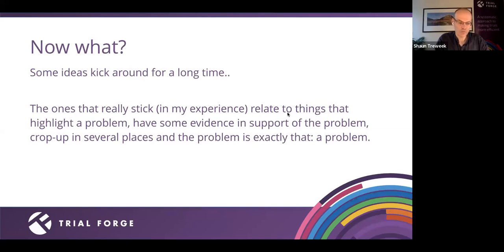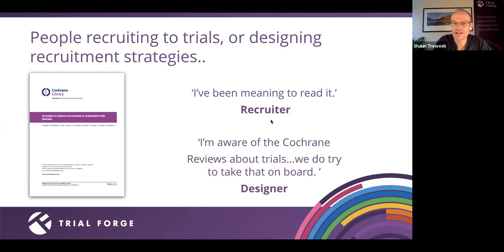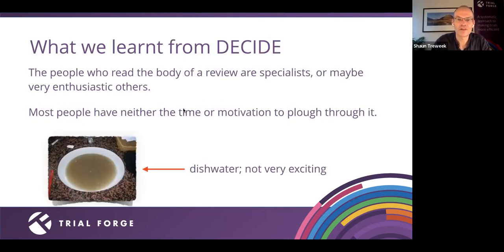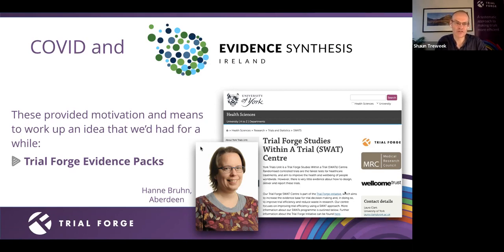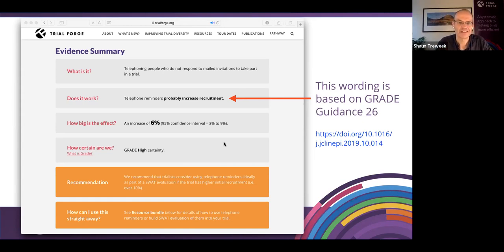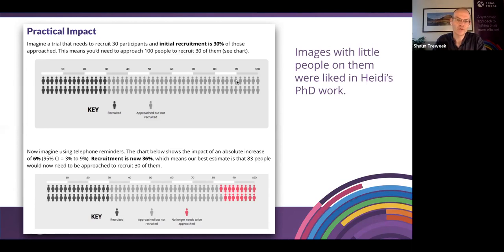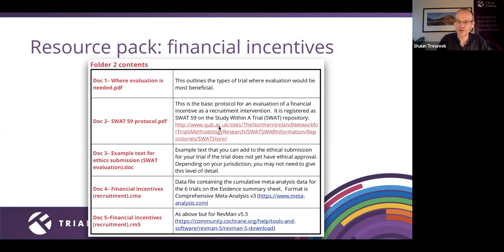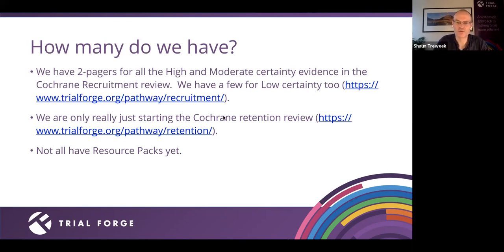Trial Forge Evidence Packs and repackaging systematic reviews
Systematic reviews are key to evidence-informed decisions but can be a long and challenging read. Working in trial methods, Trial Forge work done a few years ago found that most trial designers were unaware of systematic reviews on what might improve recruitment. The same is no doubt true for other trial processes. What the people we spoke really wanted was information on what is it, does it work and should I use it.  This was the basis for Trial Forge Evidence packs, which take their starting point in systematic reviews but then provide key information in a simple 2-page standard format. The packs also provide resources to support implementation and evaluation of the intervention. This talk will describe Trial Forge Evidence Packs and discuss ways in which they are being linked to systematic reviews and other resources to provide a simpler way for people to get up-to-date best evidence on intervention effects.

Prof Shaun Treweek, University of Aberdeen, is a health services researcher interested in efficient trial design, particularly around recruitment and retention and the effective presentation of research evidence.  He also helped to develop PRECIS-2, a tool to match trial design decisions to the information needs of those intended to use the results.  He leads an initiative called Trial Forge that aims to be more systematic about how we identify, generate and use research evidence in making trial design, conduct, analysis and reporting decisions.  In 2019 Trial Forge won the international Cochrane-REWARD Prize for outstanding work in reducing waste in research.  Finally, Shaun is an Editor-in-Chief of the journal Trials.